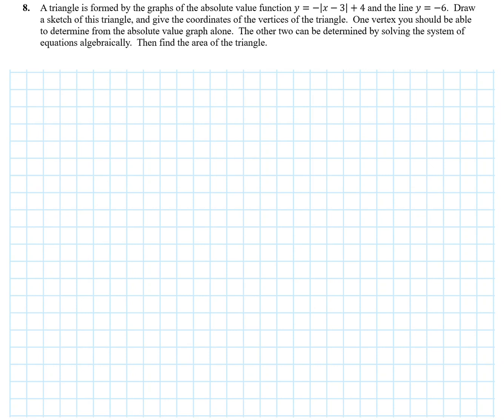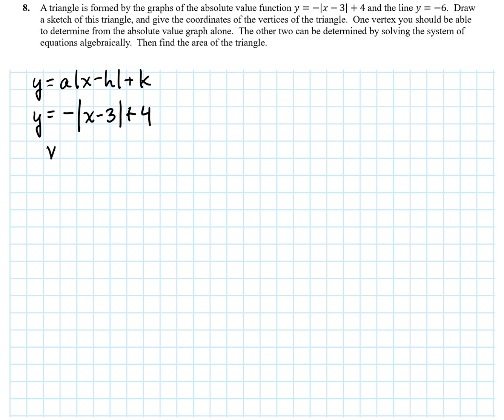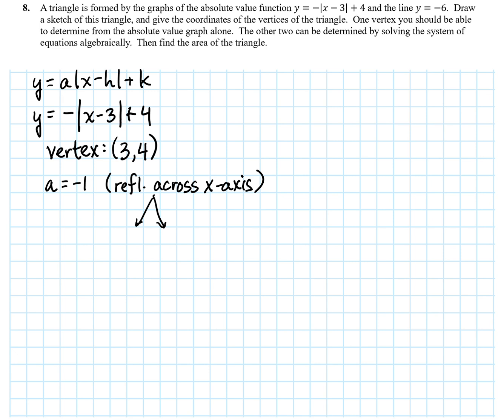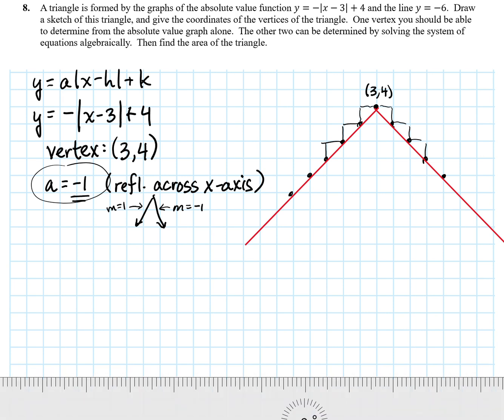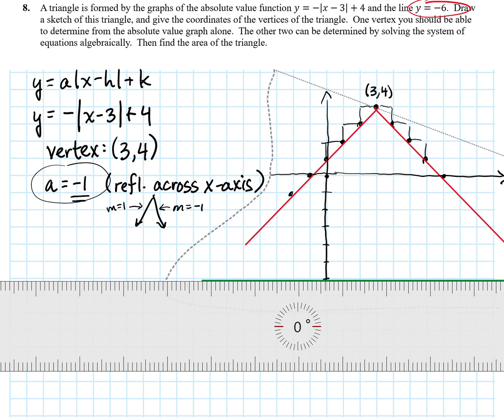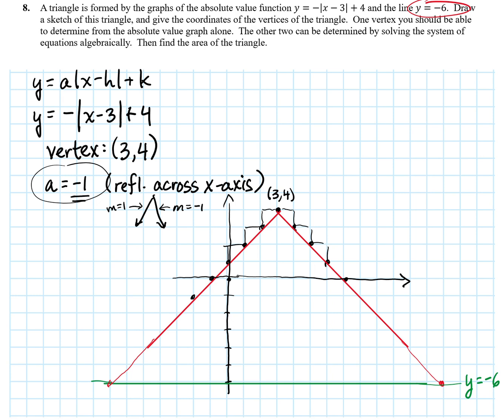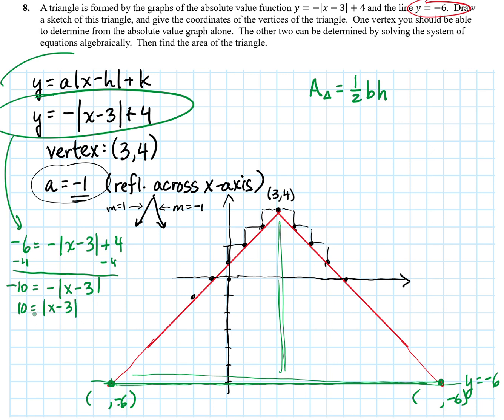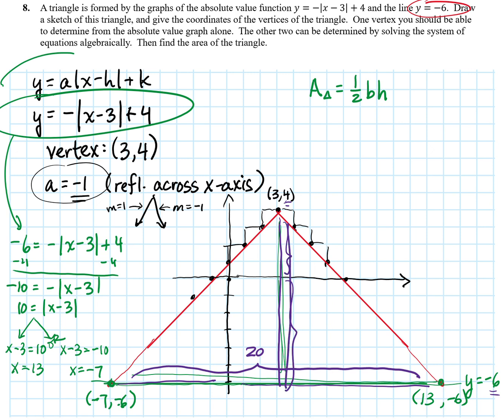Unit 1 Review #8